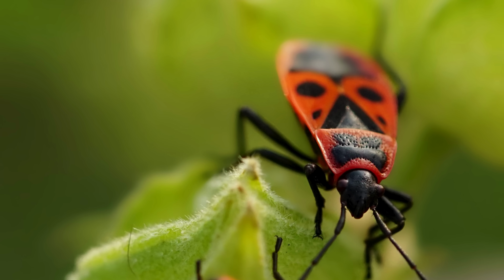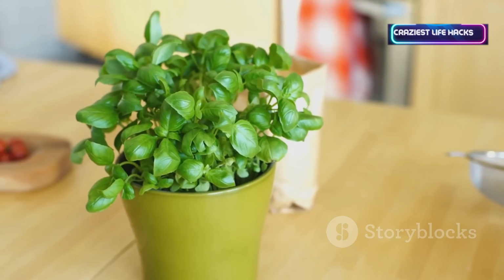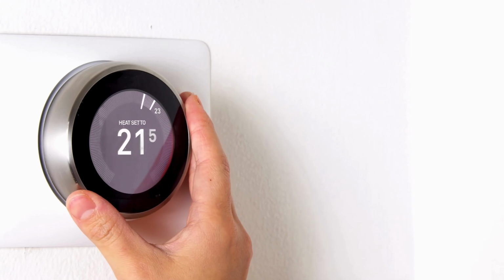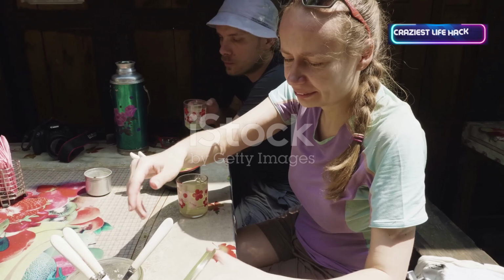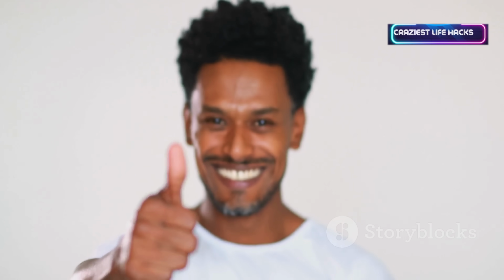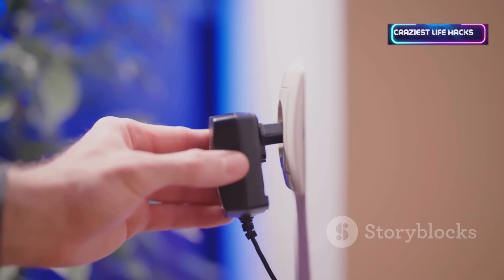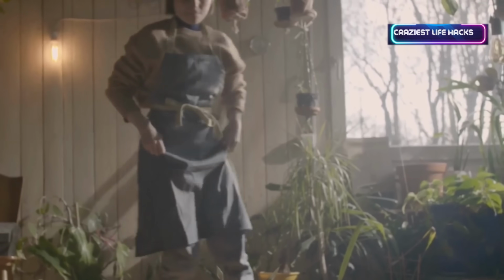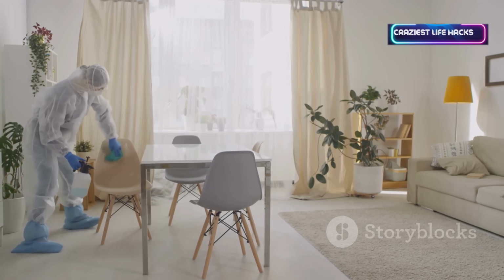10 Genius Ways to Keep Bugs Out of Your House FOREVER!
Tired of battling bugs in your home? 🏠 Whether it’s ants in the kitchen, spiders in the bathroom, or flies buzzing by your ear, this video reveals 10 effortless and natural ways to get rid of bugs—without harsh chemicals or expensive pest control services!

From genius DIY hacks and surprising household items (like dryer sheets) to plant-powered repellents and smart tech solutions, we’ll walk you through the most effective and easy-to-apply tips that actually work. 💡

🚫 Stop bugs before they get in.
🌿 Repel insects naturally.
⚡️ Discover smart gadgets that keep pests out 24/7.

🔍 In This Video: 0:00 Intro
0:45 How bugs sneak in
2:00 Natural plants that repel insects
3:00 Why your lights are attracting bugs
4:00 Cleaning hacks that bugs hate
5:00 Diatomaceous earth magic
6:00 DIY bug traps
7:00 Weirdest hack: Dryer sheets?!
8:00 Smart tech bug repellents
9:00 Recap & next steps

🔗 [10 Genius Uses for Vinegar You Never Knew]
🔗 [How to Make Your Home Smell Amazing Naturally]